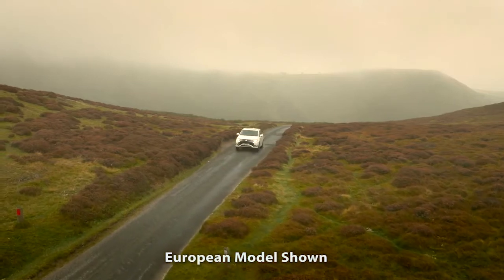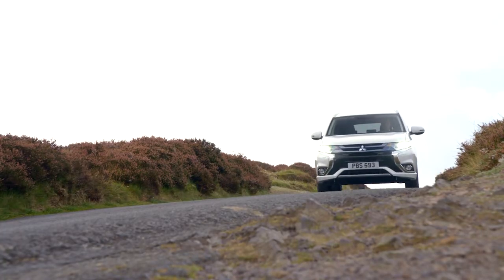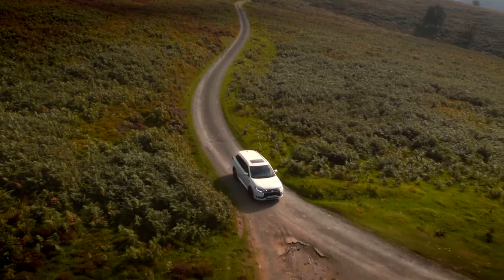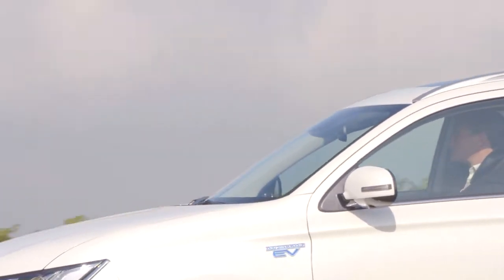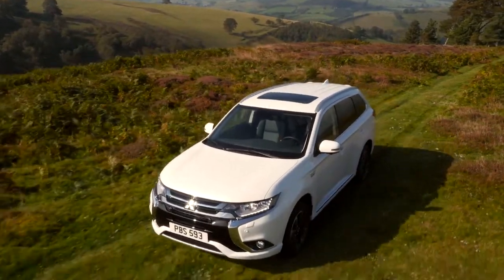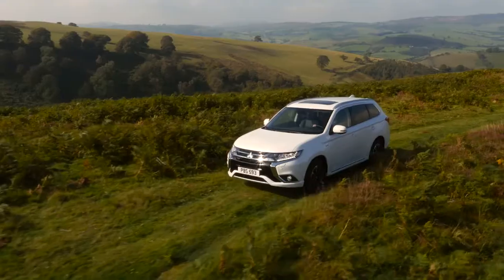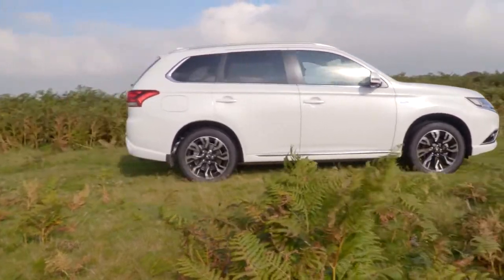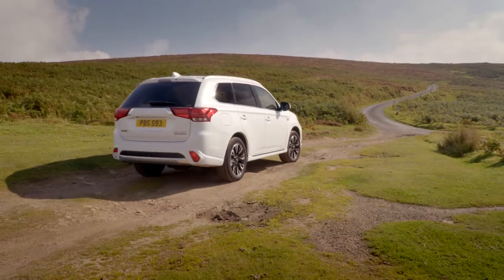HOW TO USE THE 4WD LOCK & S AWC